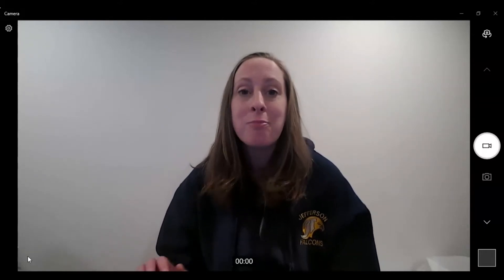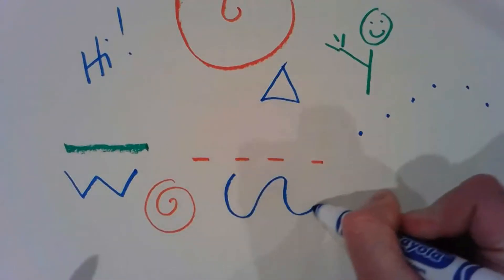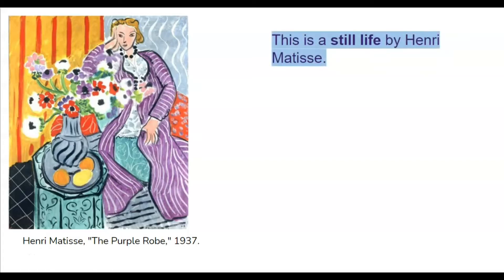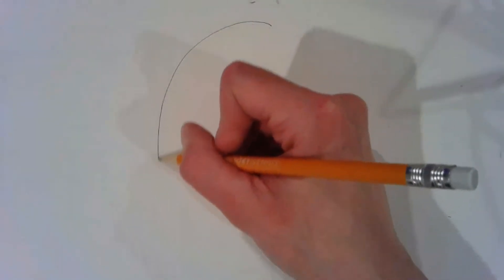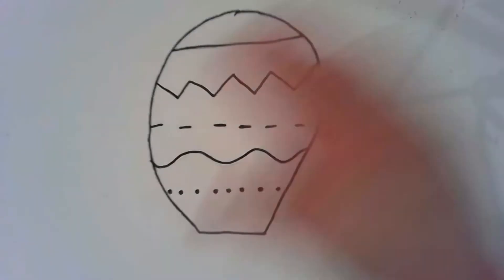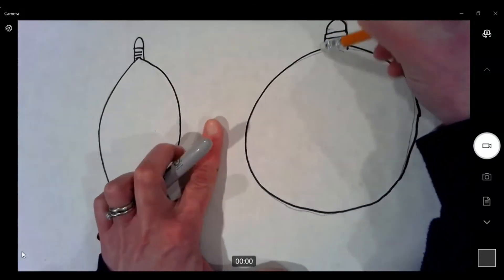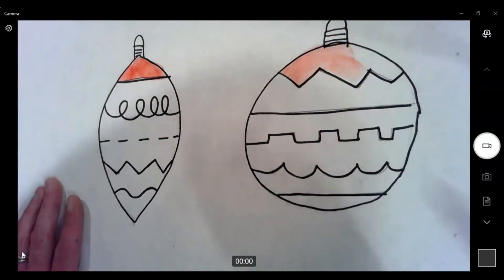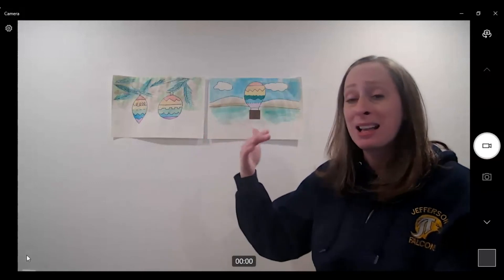Kindergarten Rainbow Lines